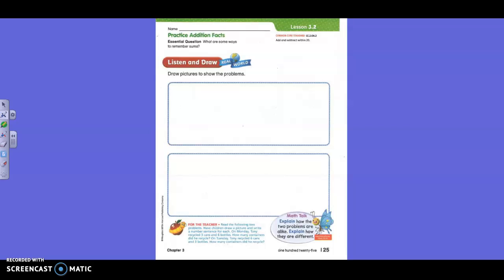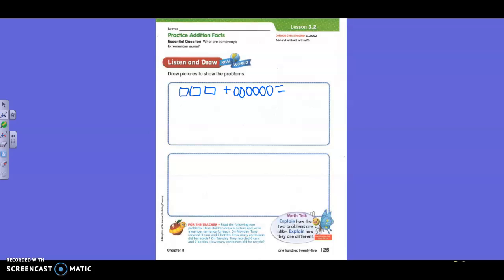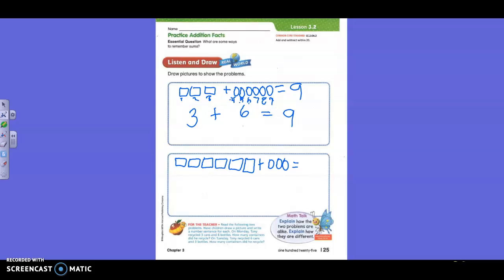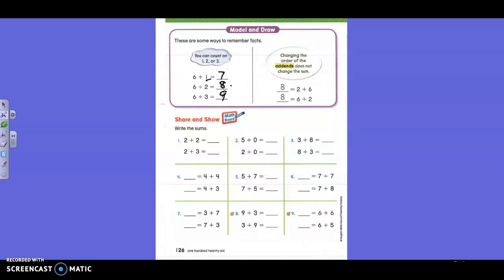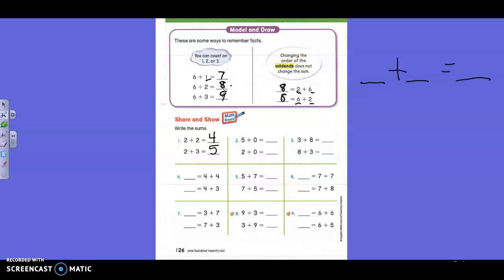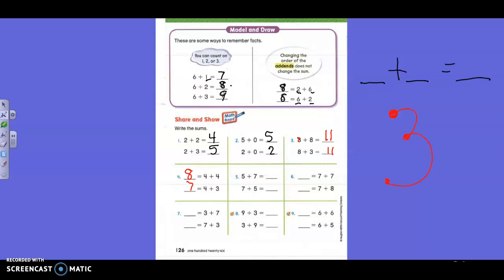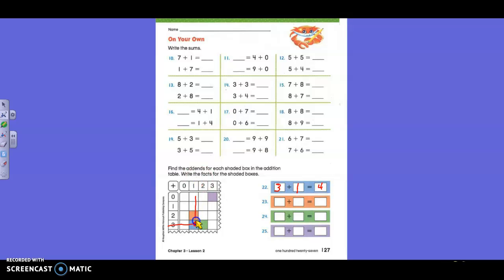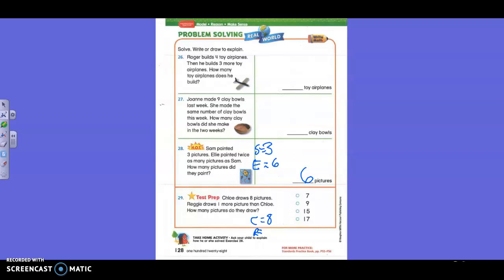3.2 Practice Addition Facts (2nd) Math